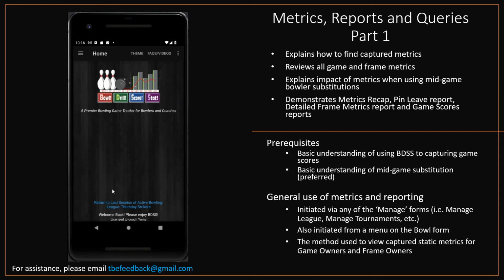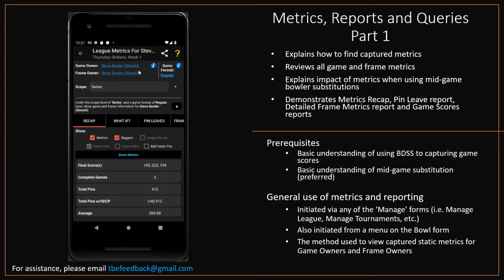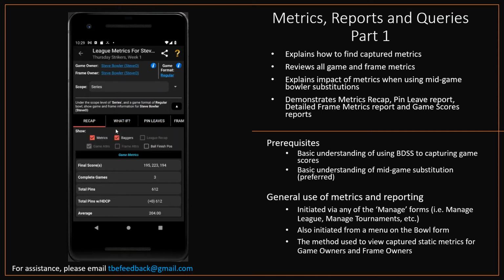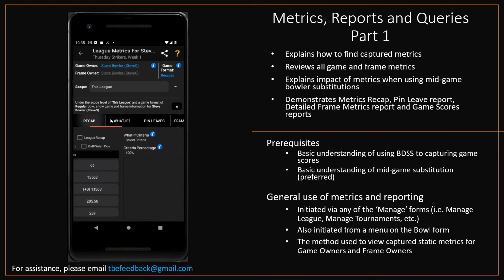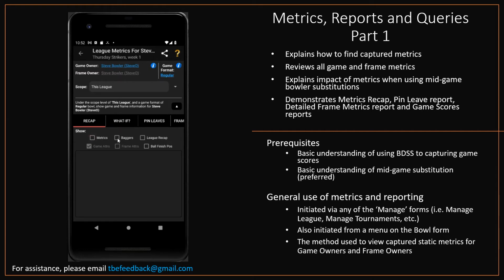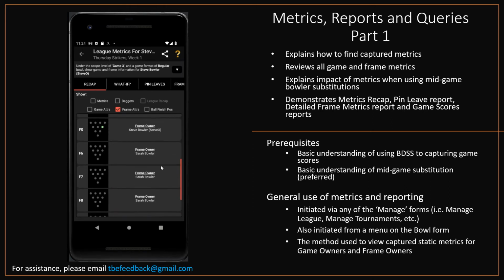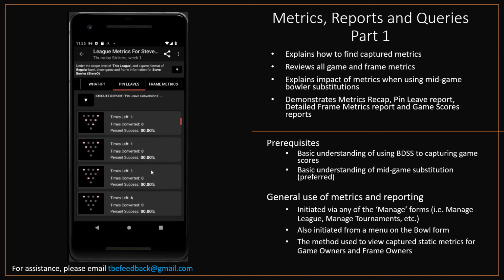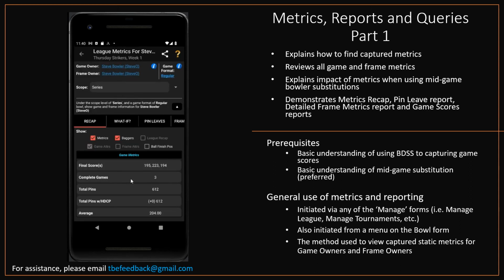Metrics, Reports and Queries - Part 1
Explains how to find captured metrics.  Reviews all game and frame metrics.
Explains impact of metrics when using mid-game bowler substitutions.
Demonstrates Metrics Recap, Pin Leave report, Detailed Frame Metrics report and Game Scores reports.